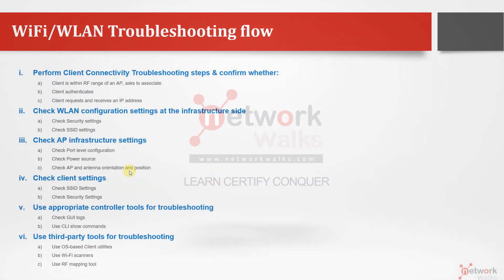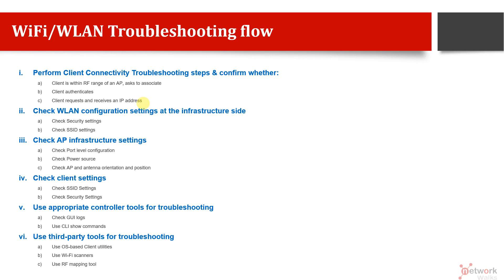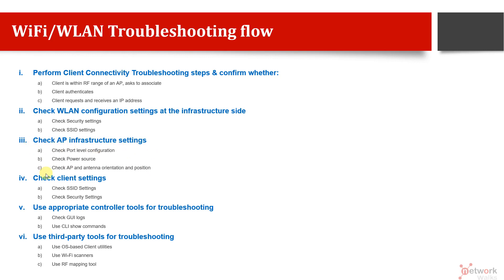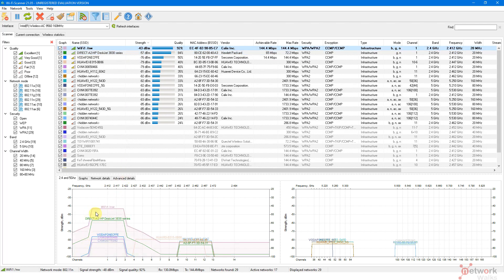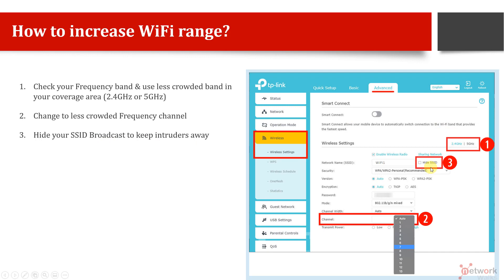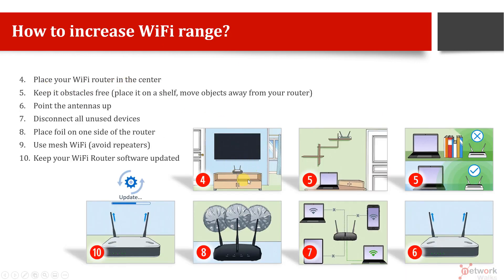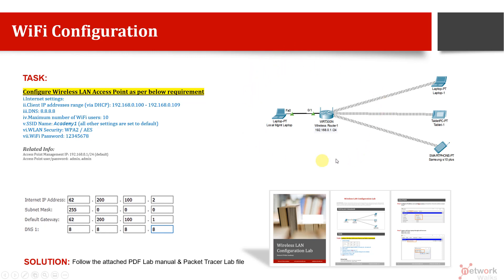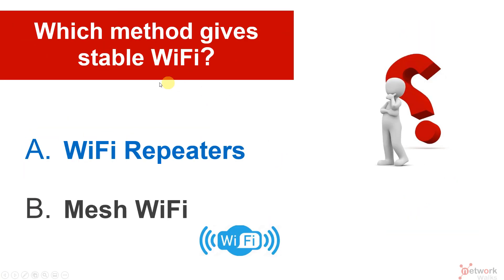How to Troubleshoot WiFi and WLAN Networks (Part-13)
In this video, our expert instructor has explained concisely that:
1. How to troubleshoot WiFi and WLAN?
2. How to perform Client Connectivity Troubleshooting?
3. How to use third-party tools for troubleshooting?
4. Other minor topics